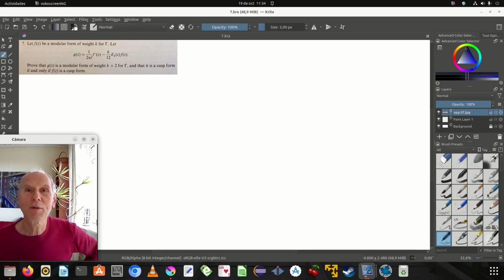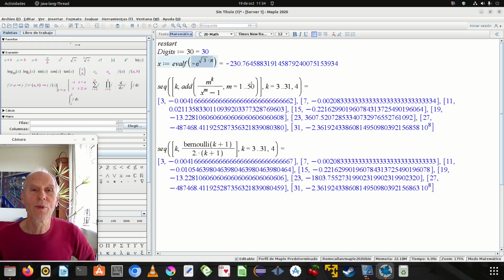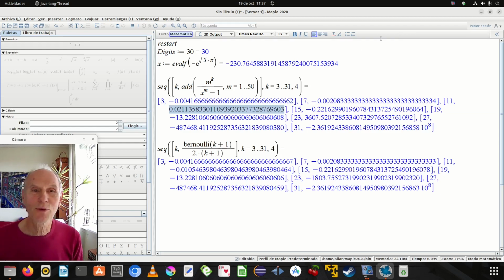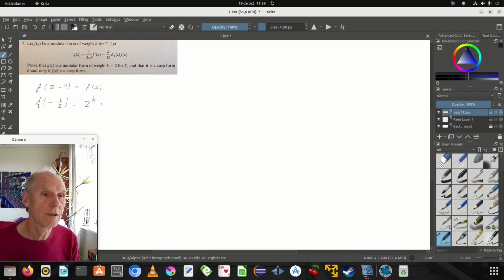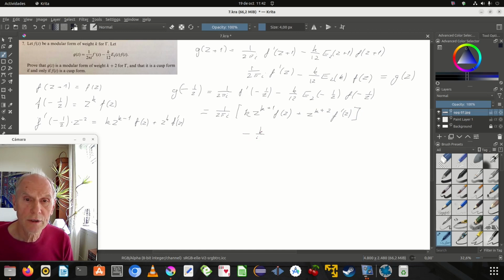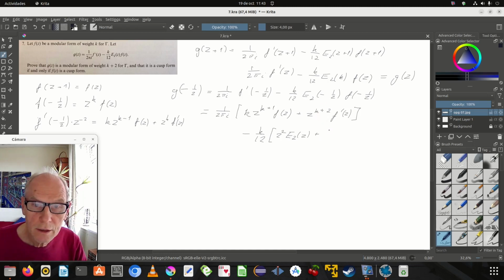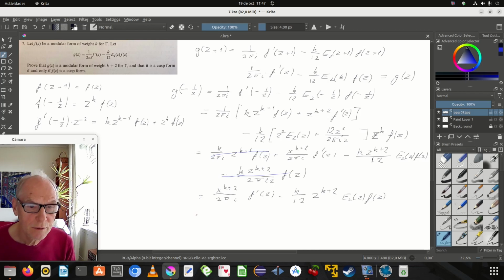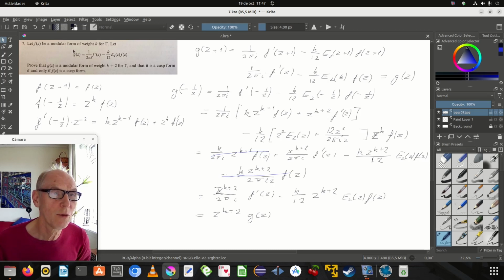problem 3 2 7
After breakfast, I derived an analogous formula to the one in problem 6, by using the zero point omega of E_4, E_8, E_16 etc. Now we have the value of another infinite sum, that we never expect to find useful, which I wanted to share with you.

04:12 Starting on problem 7
11:40 A small mistake is made.